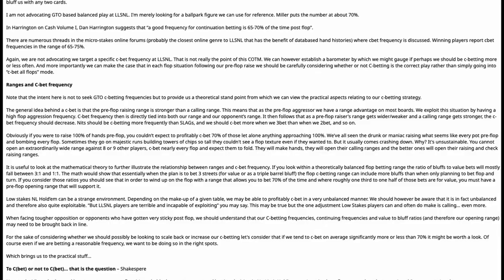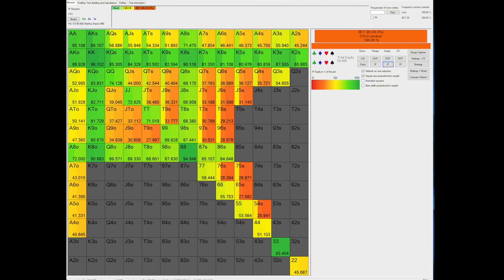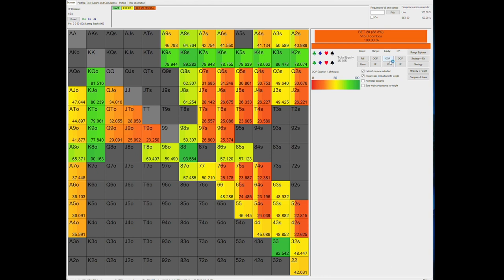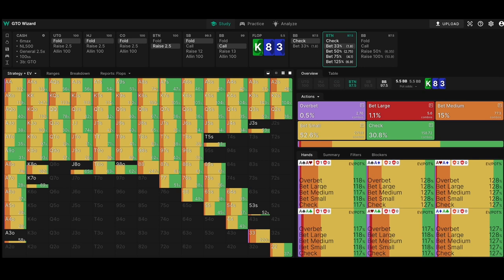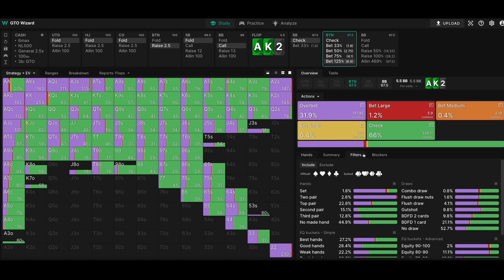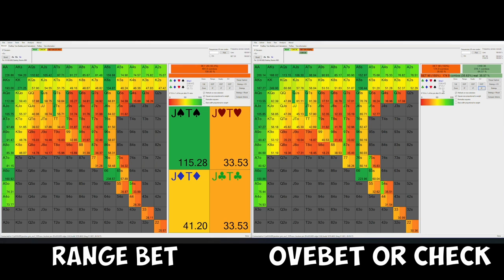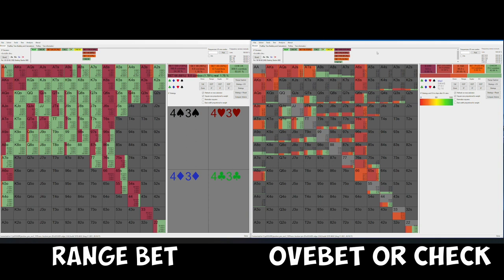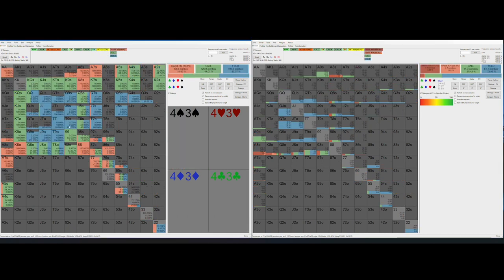Stop Range Betting Every Flop!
In this video, we look at why range betting the flop might be bad, and why you should be polarizing your flop strategy on certain boards.

00:00 Intro
00:15 Doyle Brunson
00:57 Cbetting
01:27 Doug Polk
02:07 Range Bet Everything
03:40 Exploits
04:30 The Problem
06:20 Extracting Value
07:20 Polarized Cbetting
09:48 Range Betting EV Loss
11:09 Turn Range Construction